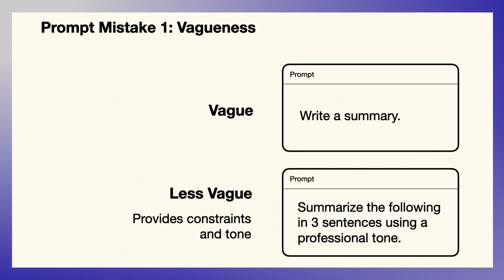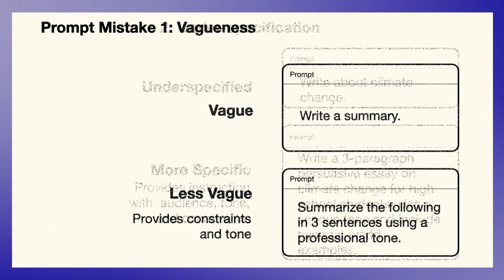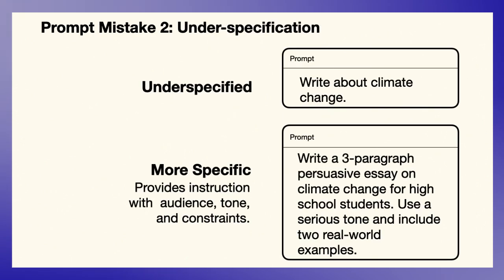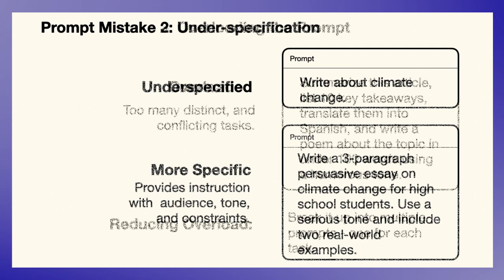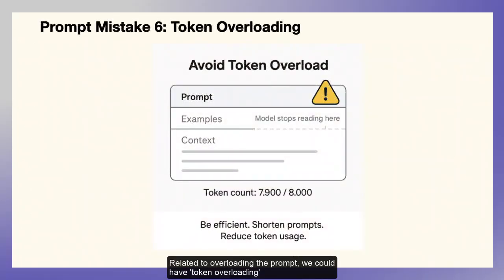Common Prompting Errors and How to Fix Them